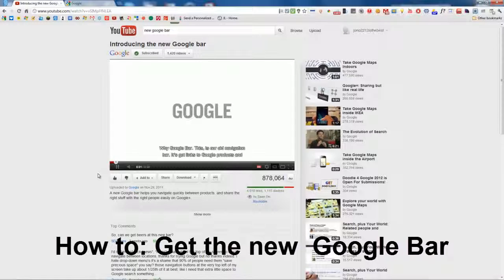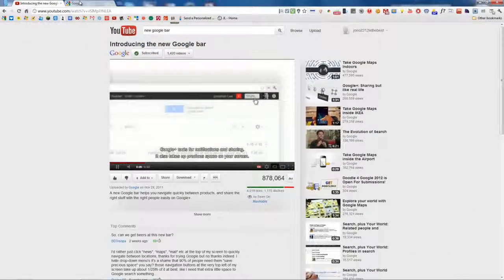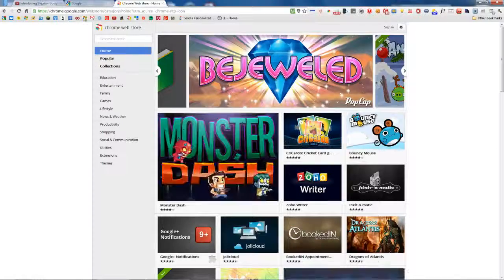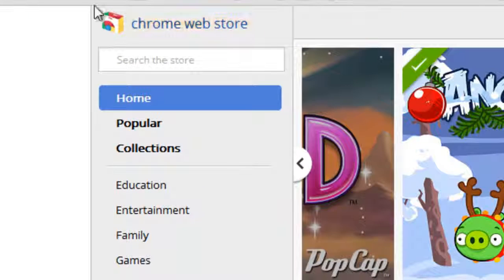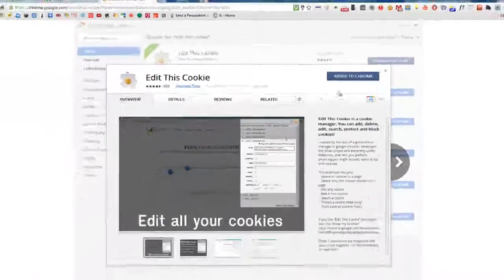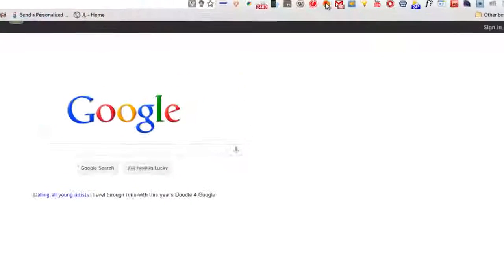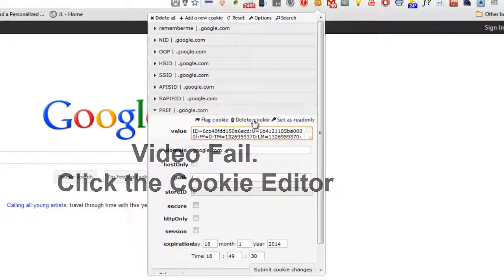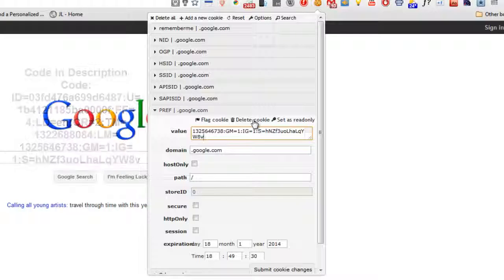Get the New Google Bar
Code:
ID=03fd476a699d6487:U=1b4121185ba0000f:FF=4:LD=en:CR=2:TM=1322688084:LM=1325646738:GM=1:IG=